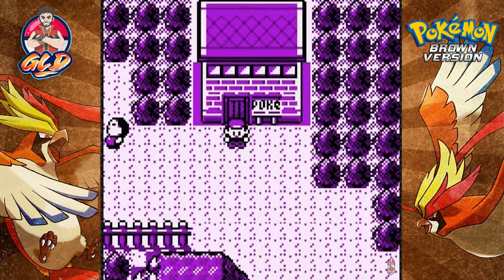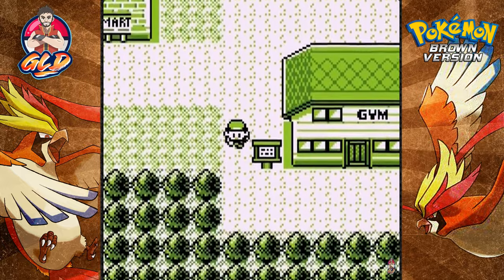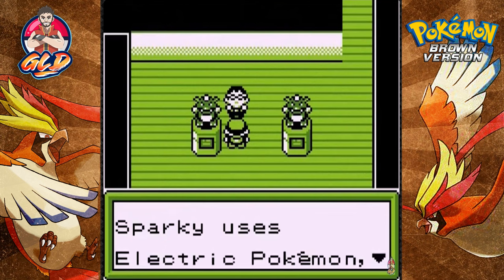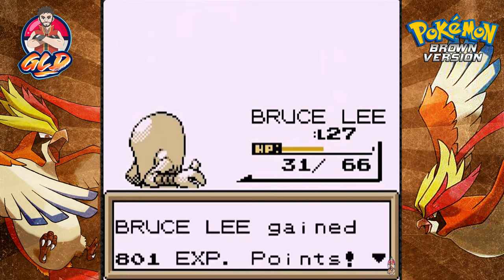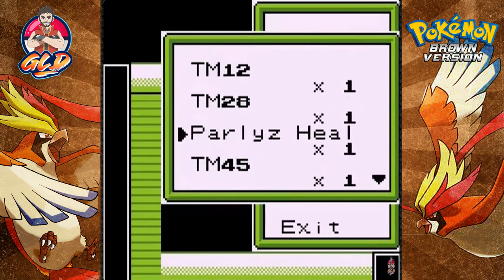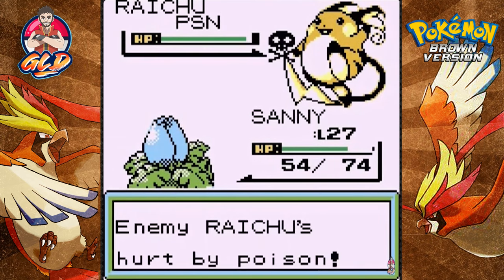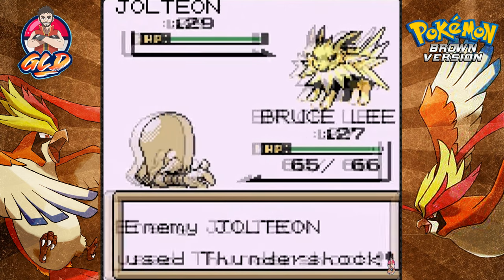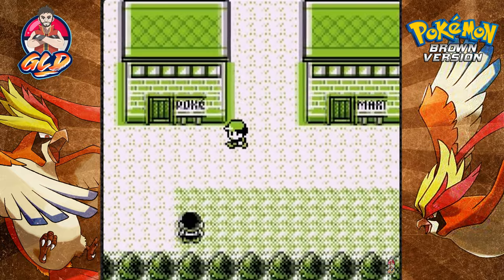Pokemon Brown Walkthrough (2024 Re-Upload) Part 13: Gym Battle #4 Sparky